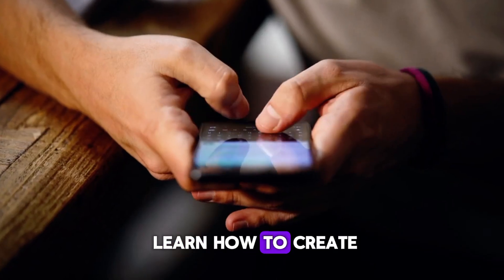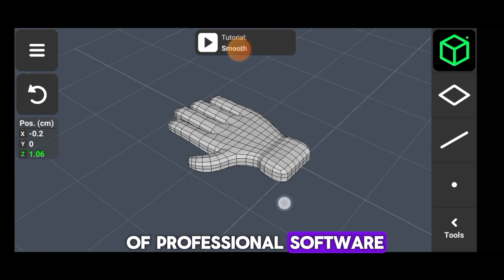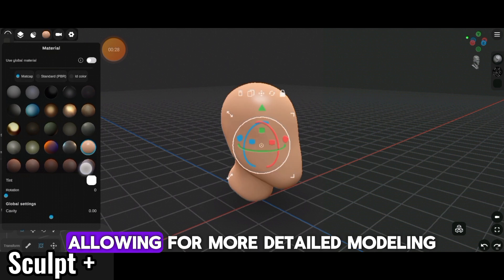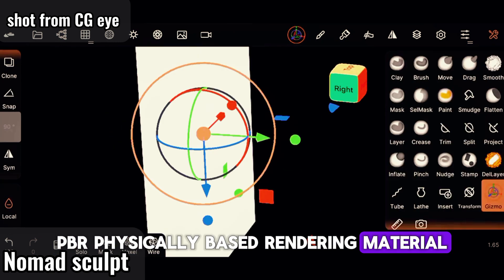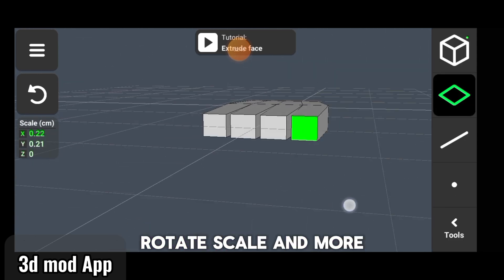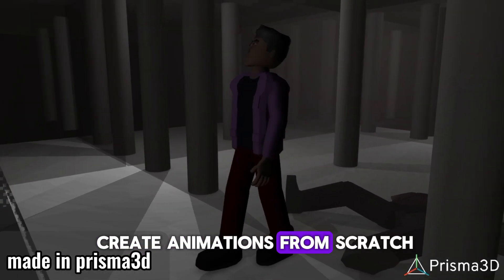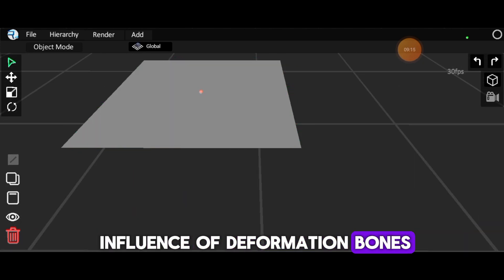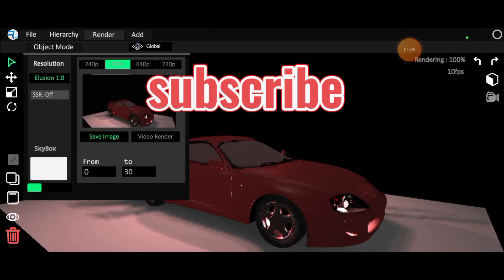Top 5 best 3d Animation apps for Android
Discover the top 3D animation and modeling apps for Android! In this video, we review Prisma3D, Nomad Sculpt, Reconn 4D, and Sculpt+. Learn about their features, rendering capabilities, and how they can help you create stunning animations and models right from your mobile device. Whether you're a beginner or an experienced artist, these apps offer powerful tools to bring your creative visions to life.

other available on the playstore

voiceover from Play.ht

best 3d animation app for android
download reconn 4d